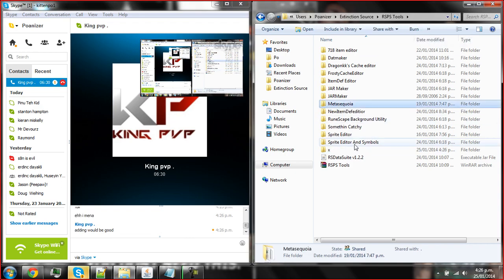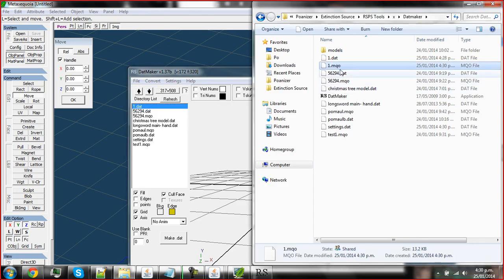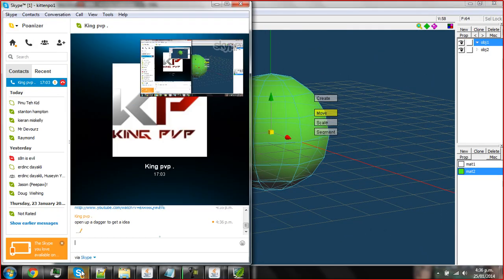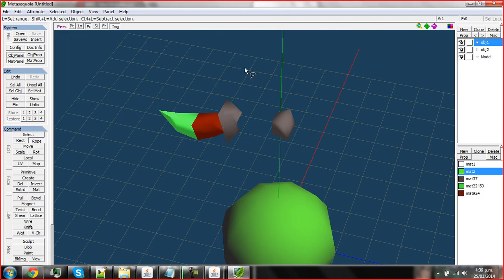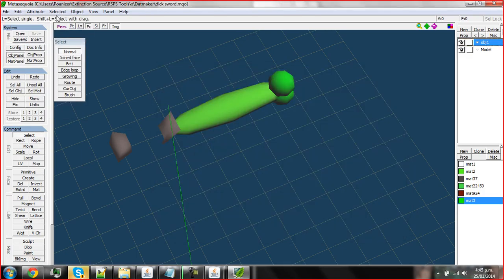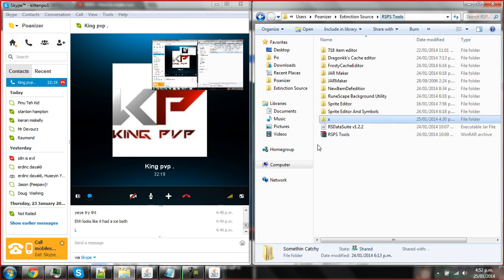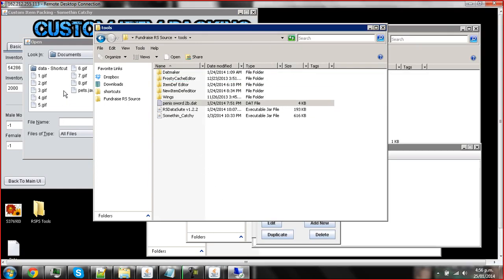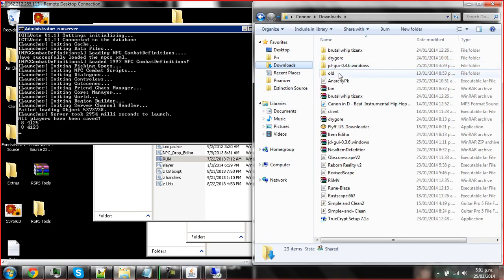RSPS 667 Custom item Skype Discussion, Hardly a Tutorial. (Read Description)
This video is a recording where i was teaching King Pvp  what i had learnt about making custom items. It was recorded so he would be able to look back on it. This is not a "Tutorial" like my other videos so it will be indirect and have more mistakes along with missing information.

I had just figured out how to do custom items. And had attempted one custom. Therefore i was still learning and now know a lot more.

Soooooo for the people who actually listen to this title and read the description...

Follow through the video if your interested in learning how to make custom items. I used 2 resources along with trial and error to figure it out.

You will notice with my "fail maul" it is very large and not in my hands.

When you rip a model from a cache "its 5x bigger", so you will need to scale the model in metasequiosa using "scale" and scale it to 0.20. After you have done that you will need to move the item so it fits on the corresponding hand positions (close enough meta model linl below). Also weapons are right handed shields are left handed. And I was correct about the something catchy thing. You just need to skip straight to the model options and import the .dat as the male equip 1, nothing else, Close something catchy and do the Frosty part.

Also dont be newb about my disturbence, at 20:00 :P that was just facepalm.